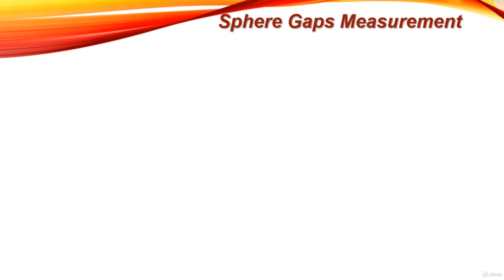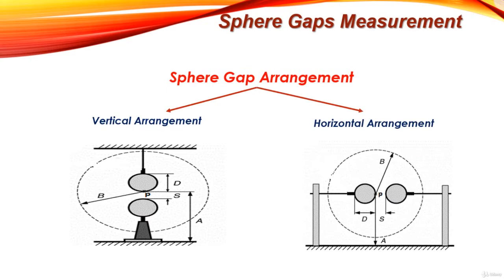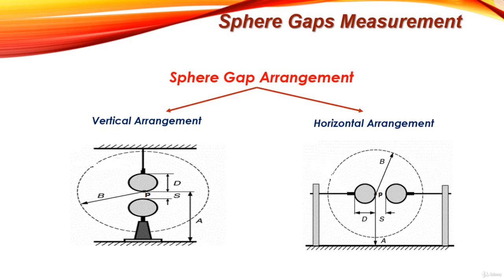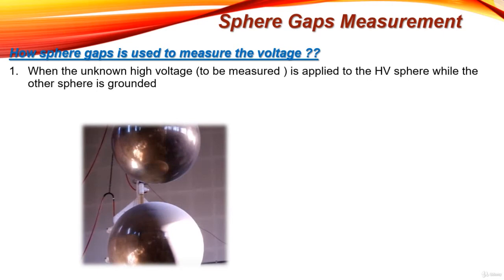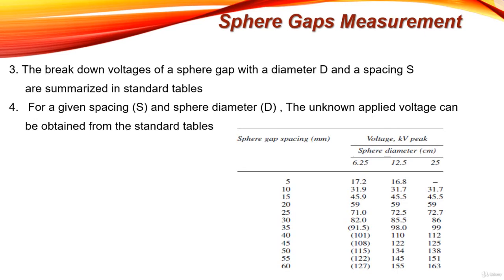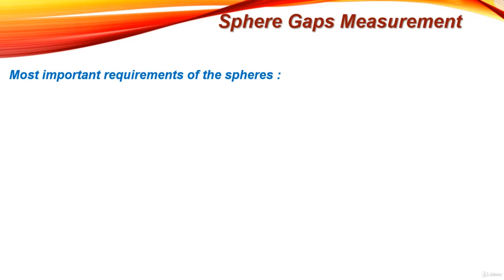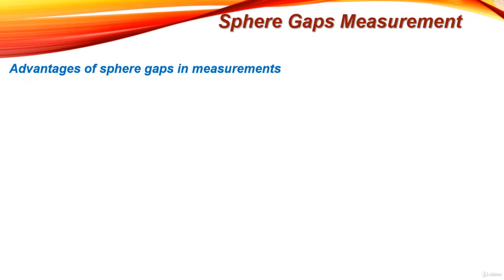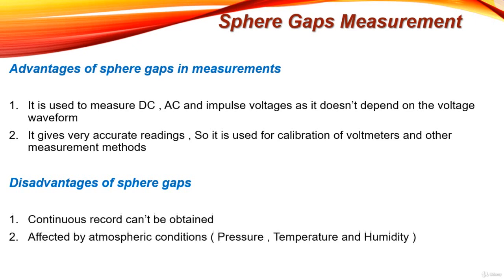7 Sphere Gaps Measurement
High Voltage and Insulators for Electrical Power Engineering\3. High Voltage Testing and Measurements